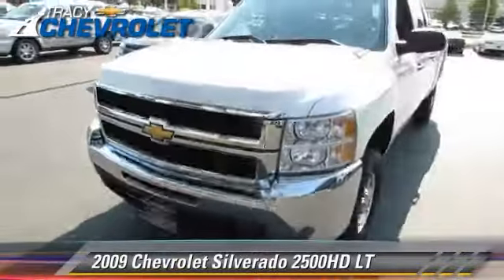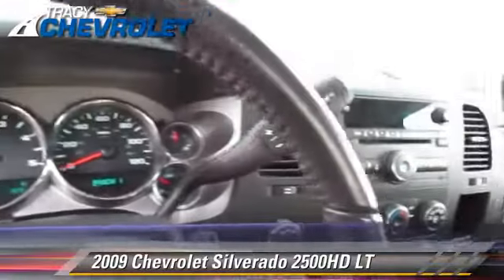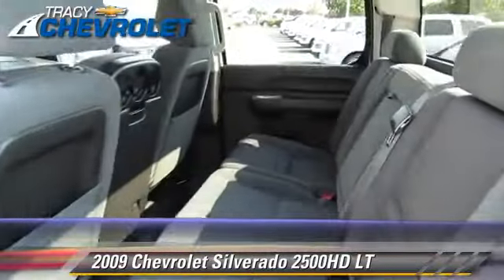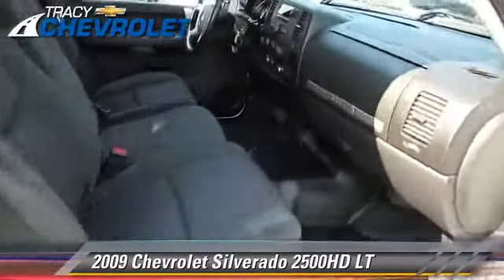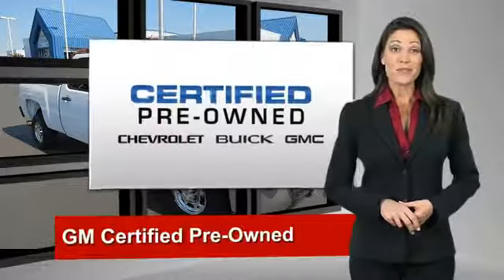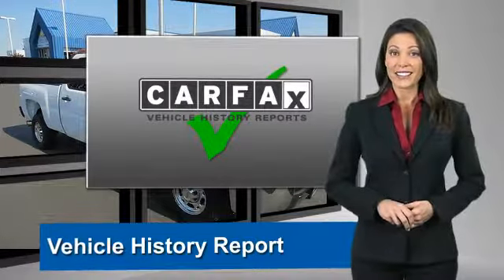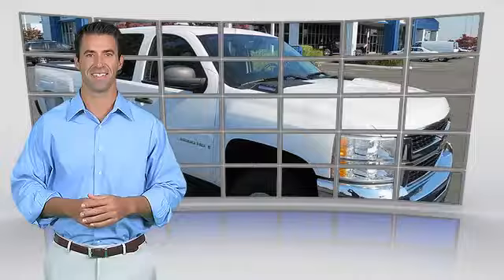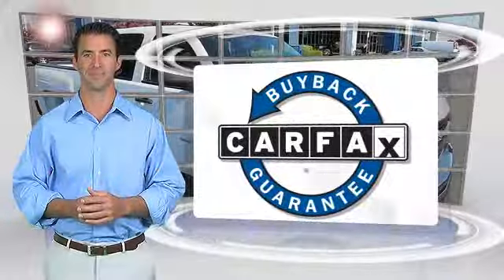Tracy Chevrolet, Tracy CA 95304 - 155998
Tracy Chevrolet

[DFIN:2:2751344:U:20B388B6:b3a4393cb9355916f83d4352f1f298dd]